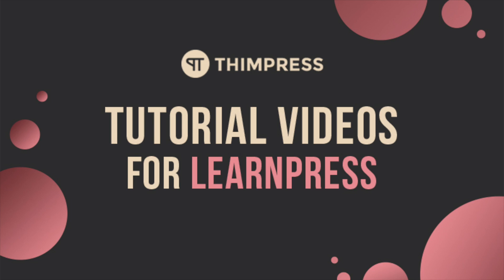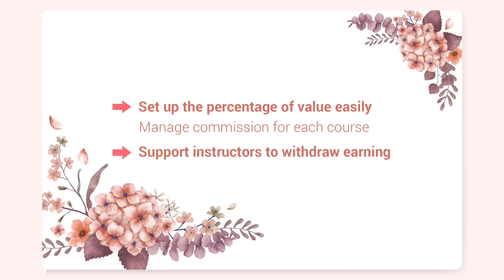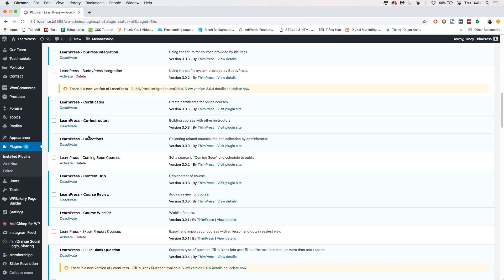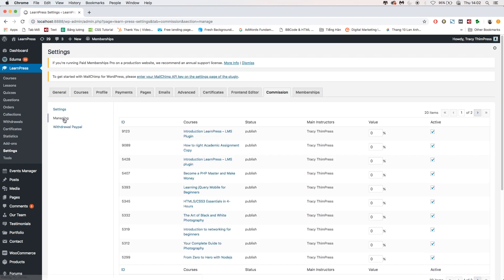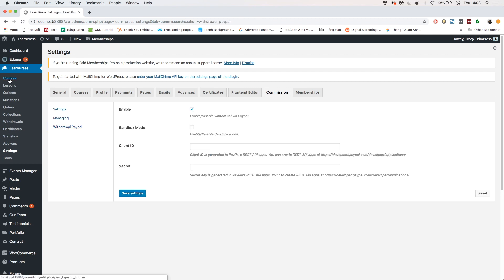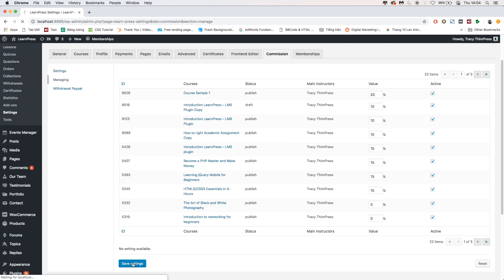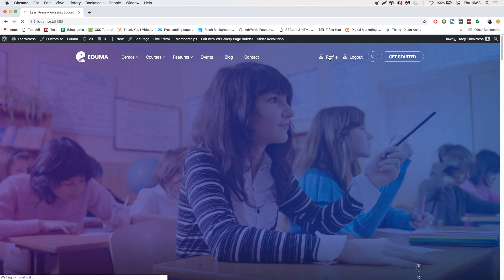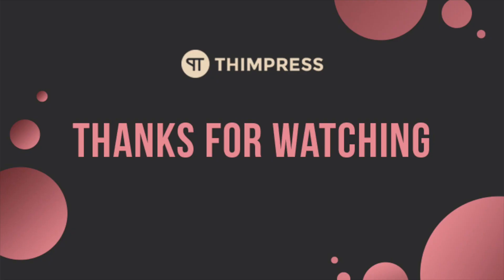[LearnPress] - How to use Commission Add-on for LearnPress